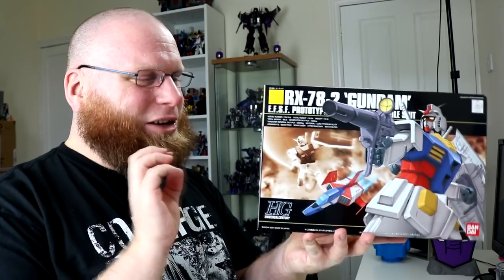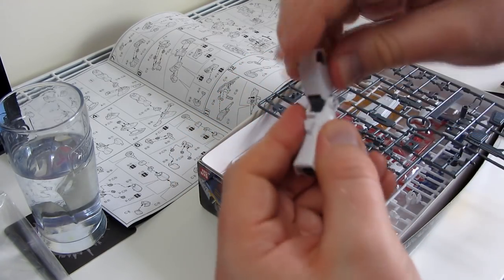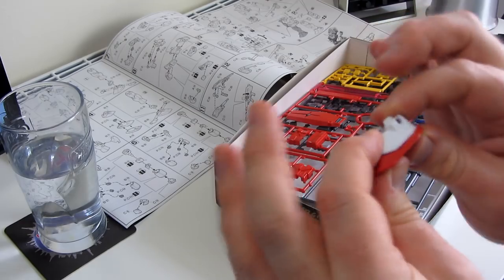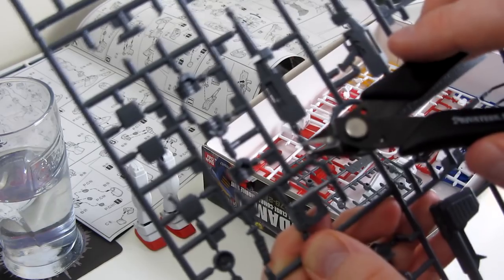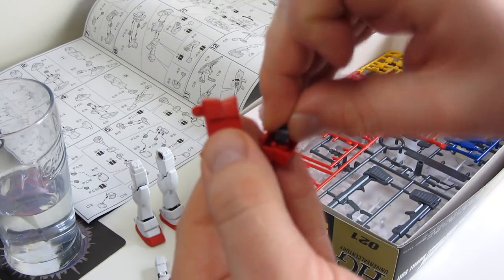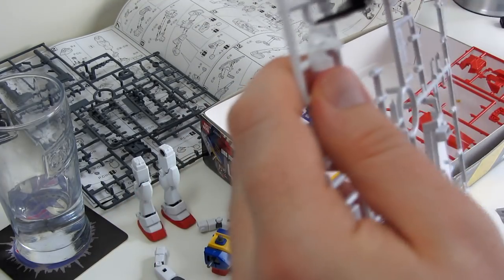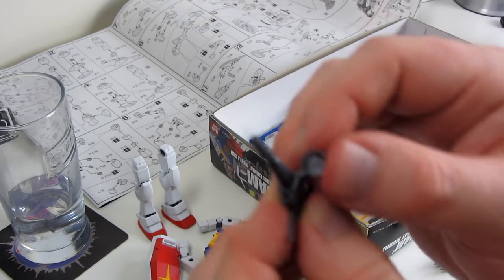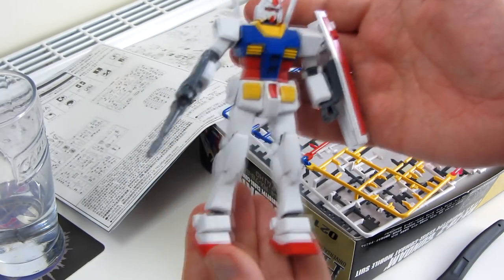Thew Builds HGUC Gundam RX-78-2!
Gundammit, Gunjanet.